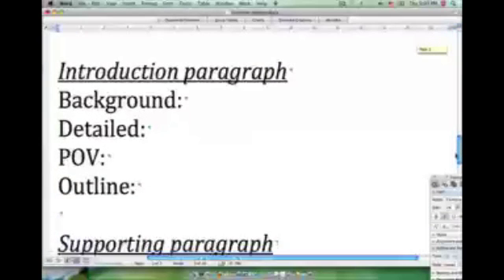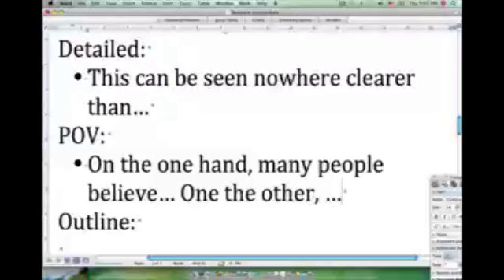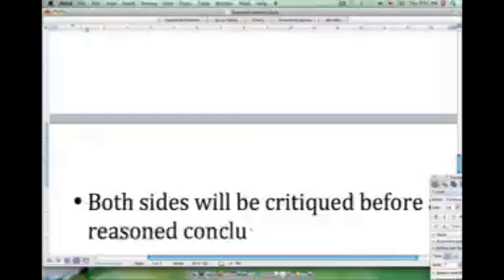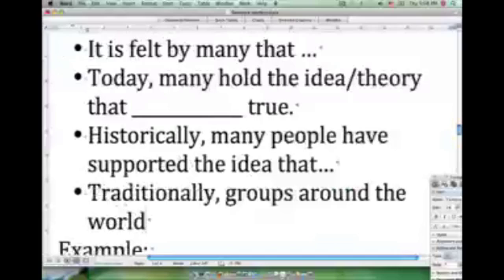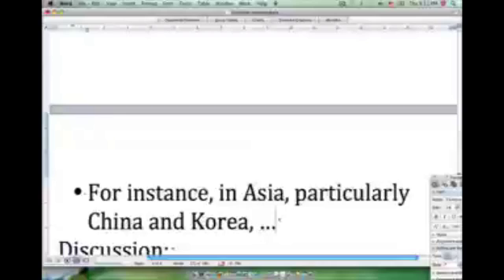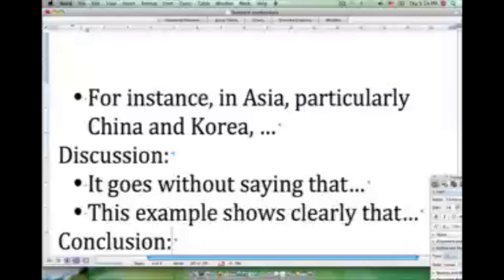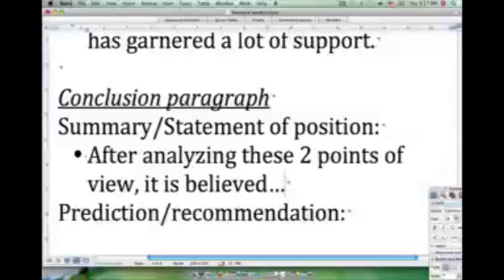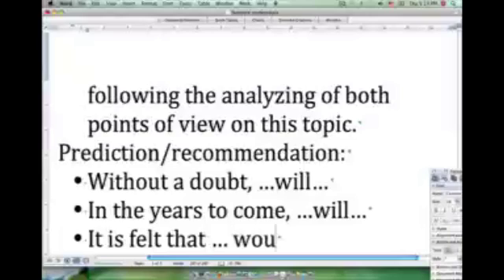3 How to start sentences in your discussion essay